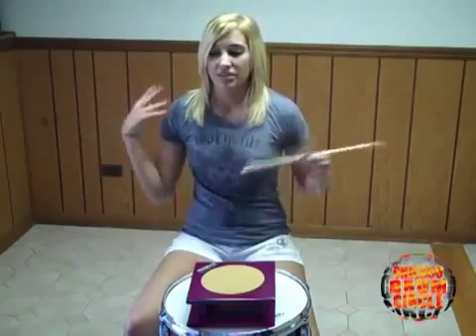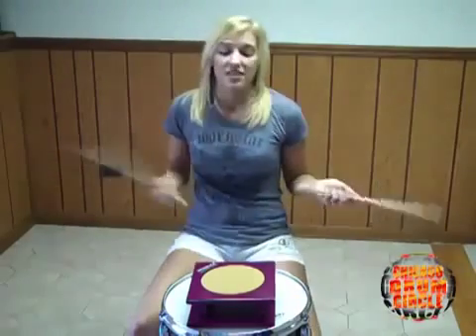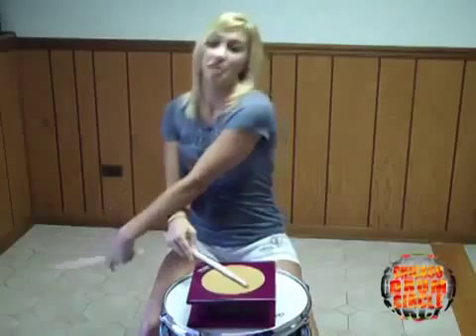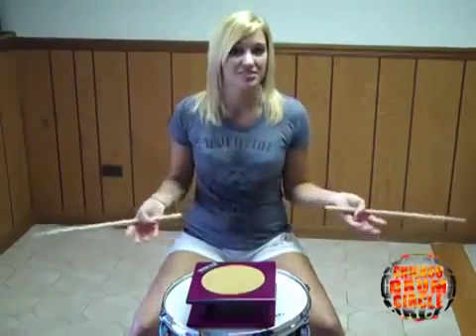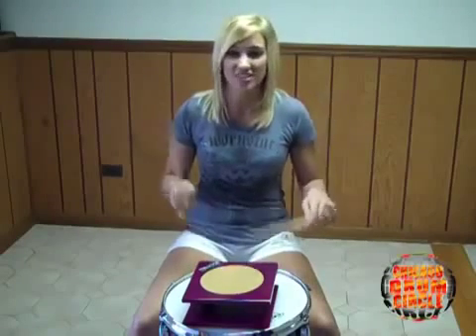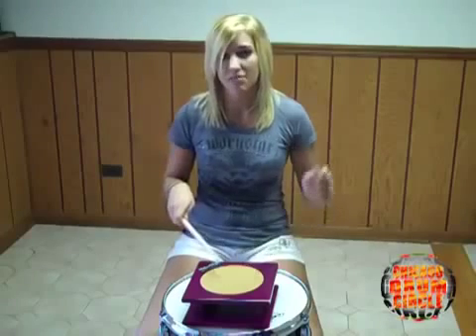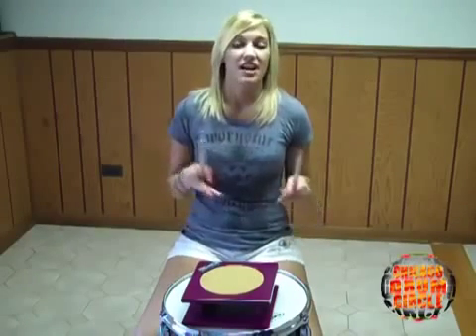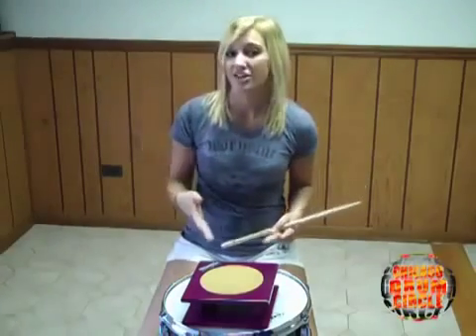Rich Aqulone with Hannah Ford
Do you have a band that needs to record? Richard Aquilone has a studio in Astoria, Queens, New York where he teaches and also records. Richard Aquilone has taught for 15 years as an adjunct professor around Albany, NY and played with the prolific jazz group, The Richard Aquilone Band.
Richard Aquilone has over 20 years of engineering and producing experience, especially in the genres of Jazz and Funk.